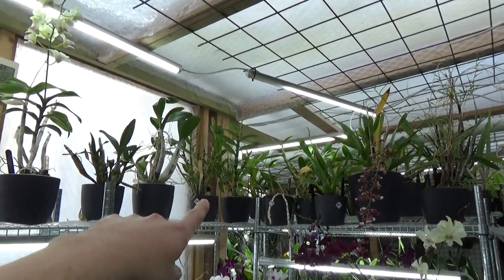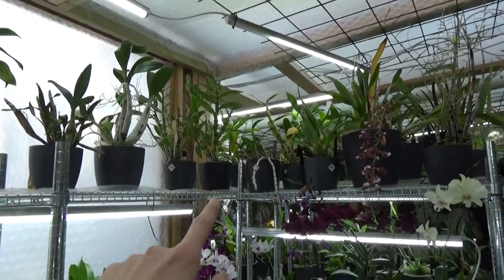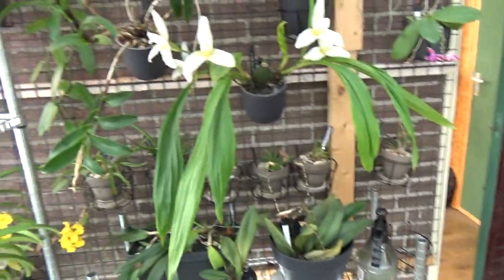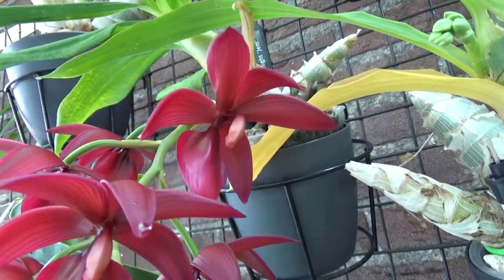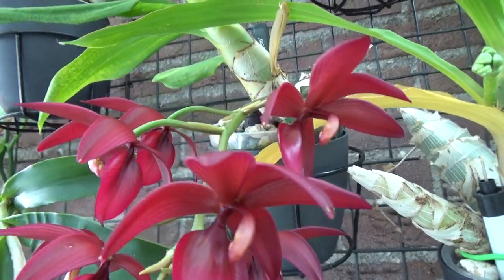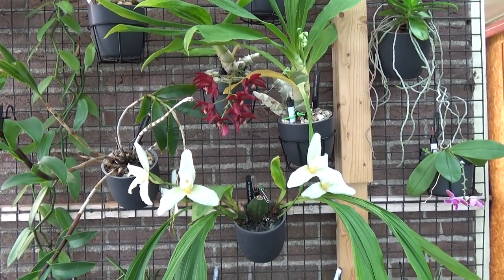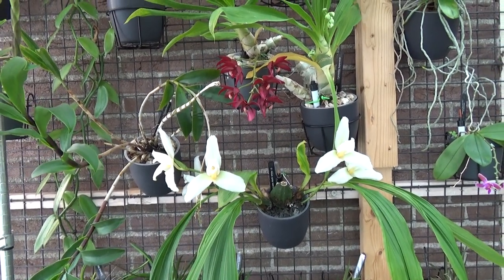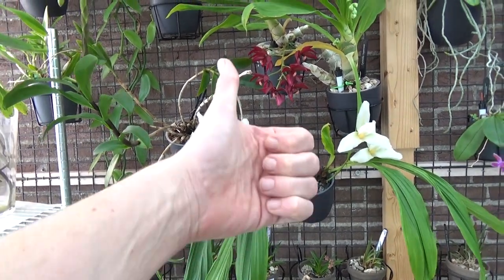My weirdest orchid!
So I have bin tagged! What is my weirdest orchid???

And I have tagged:
@YnseSchaap and @helloplantlovers